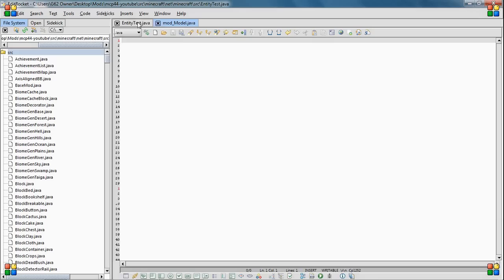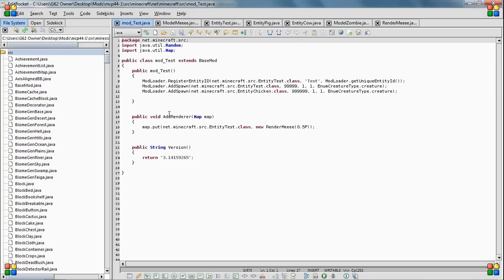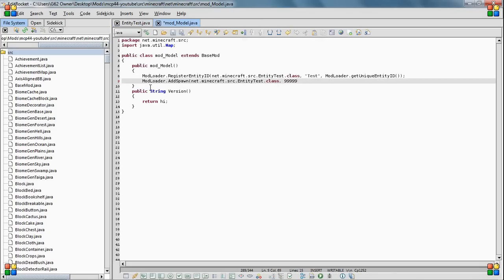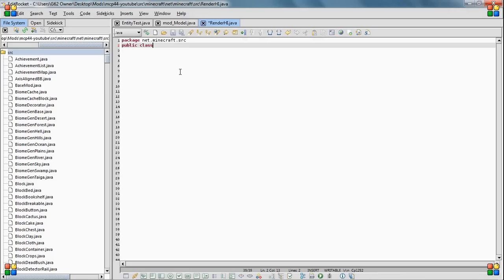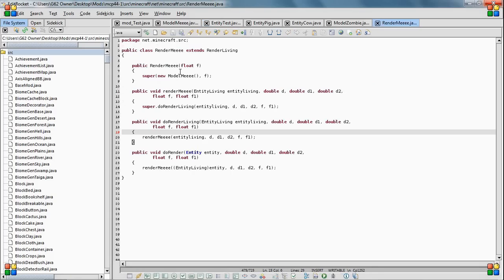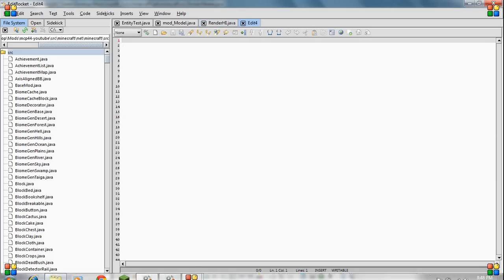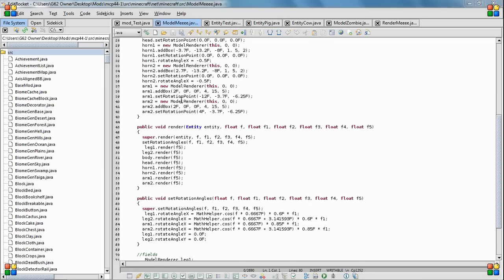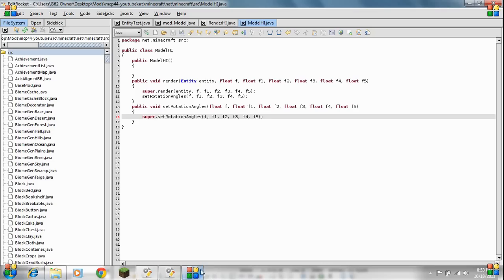Modeling Mobs Part 1 - Minecraft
Part one of my tutorial of how to model mobs in Minecraft.
This tutorial requires mcp and modloader
If you do not know how to set up mcp with modloader or do not know how to set up mcp at all, go watch a tutorial on that.
I am not teaching you how to code entity actions, so you must know how to make an entity.